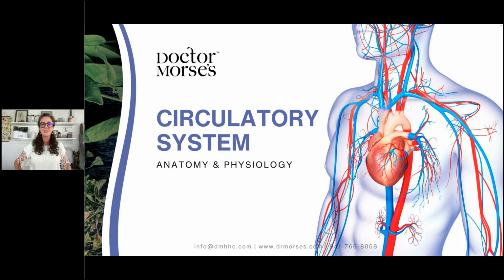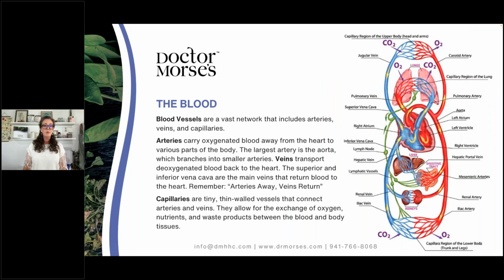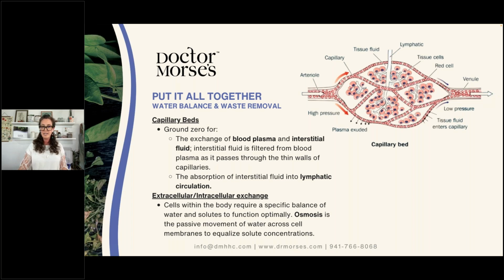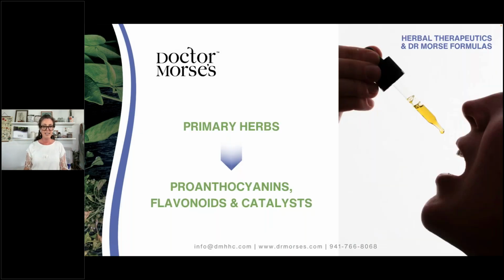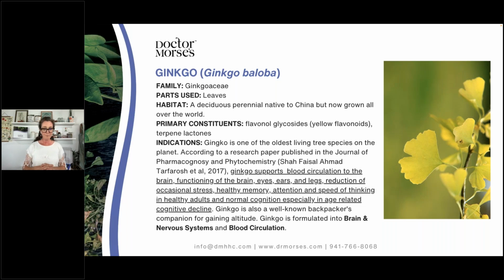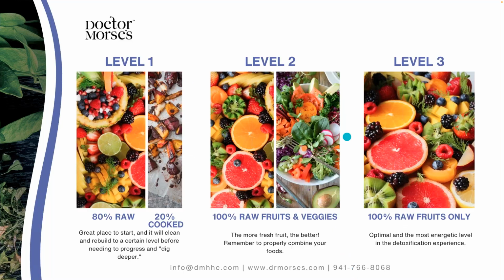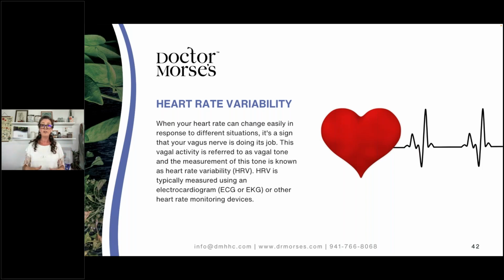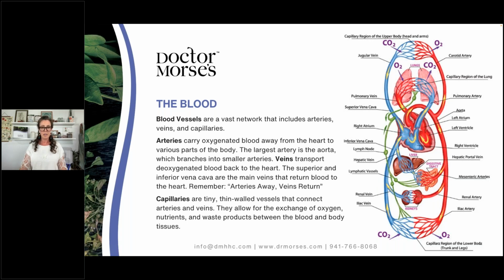Insight into the Circulatory System Function & Therapeutics